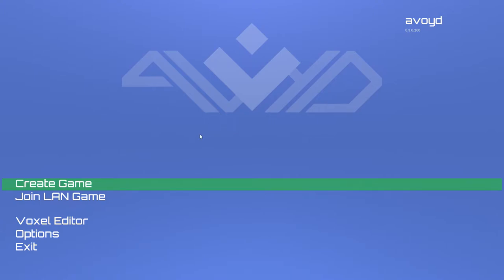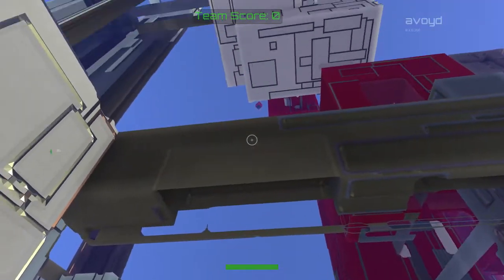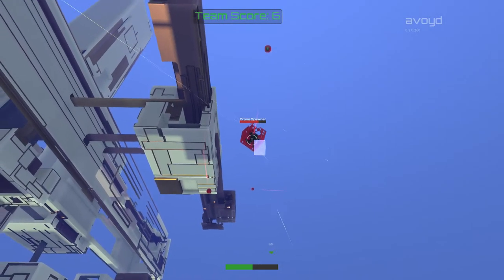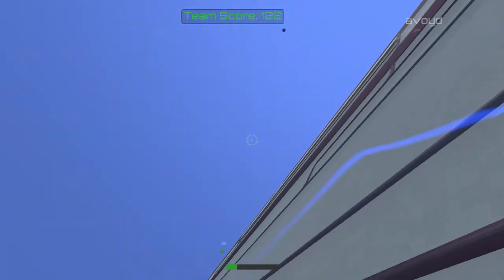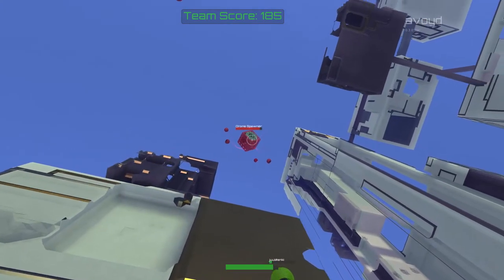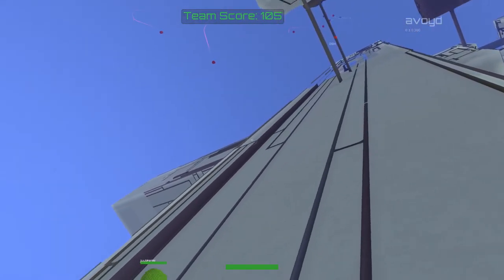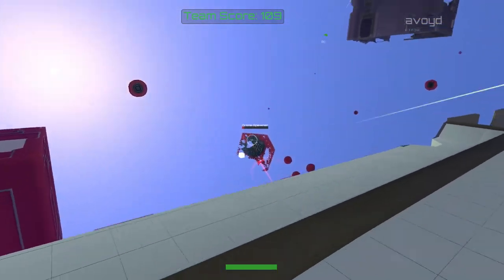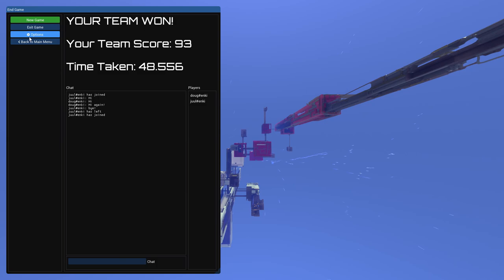Avoyd 6DOF FPS Voxel Game - Gameplay Tutorial for v0.3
Avoyd gameplay tutorial demonstrating the cooperative LAN multiplayer gameplay test prototype in version 0.3.